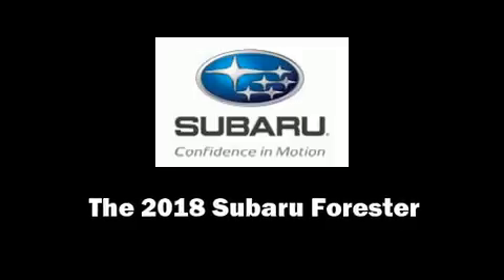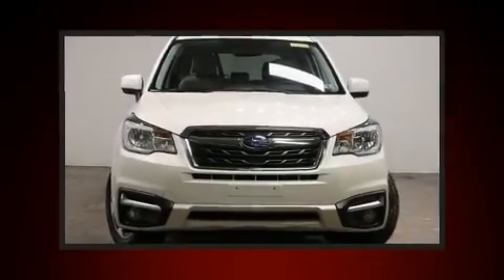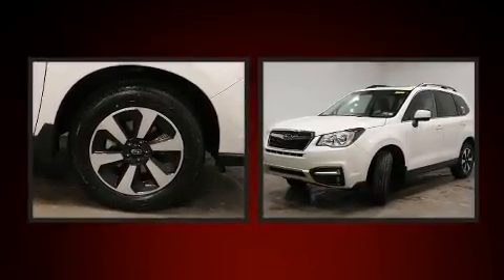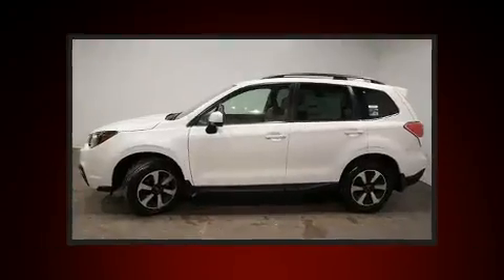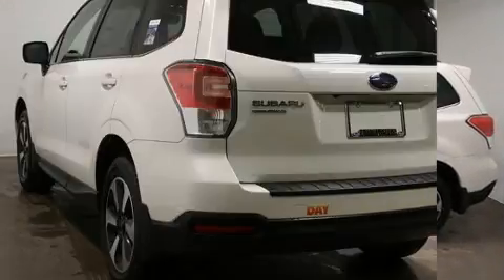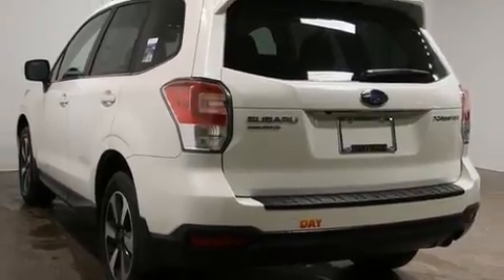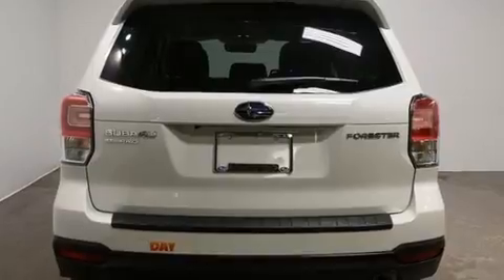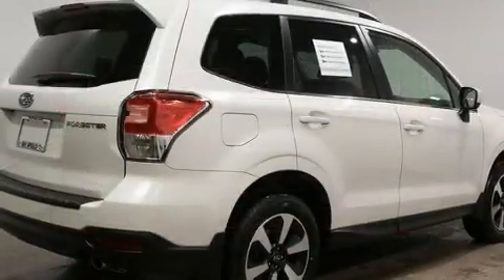2018 Subaru Forester 2.5i Limited w/ Starlink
Discerning drivers will appreciate the 2018 Subaru Forester. It features a continuously variable transmission, all-wheel drive, and a 2.5 liter 4 cylinder engine. Subaru prioritized fit and finish as evidenced by: leather upholstery, a tachometer, adjustable headrests in all seating positions, a trip computer, heated seats, a power rear cargo door, and much more. Curtain airbags combine with standard stability control in creating a comprehensive safety network. We have the vehicle you've been searching for at a price you can afford. Please don't hesitate to give us a call.